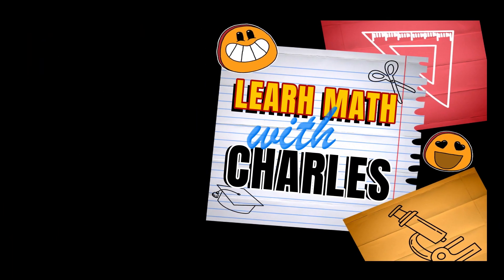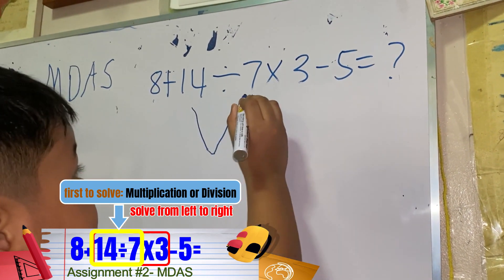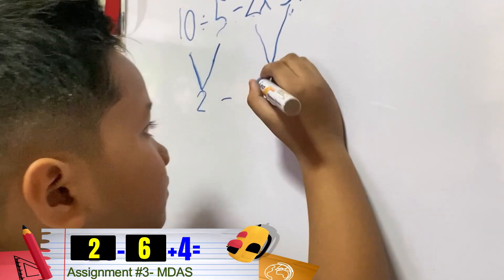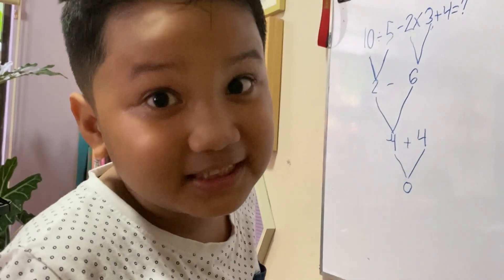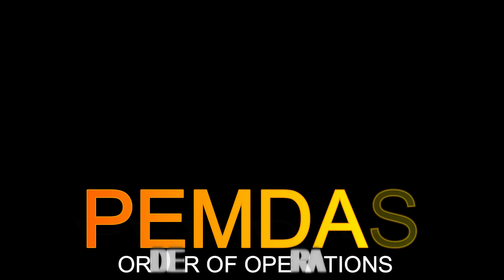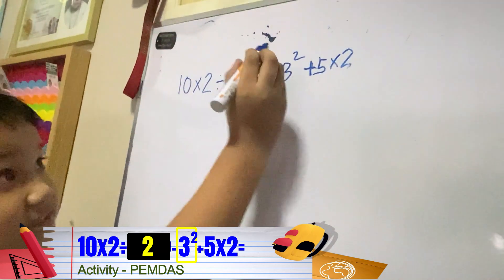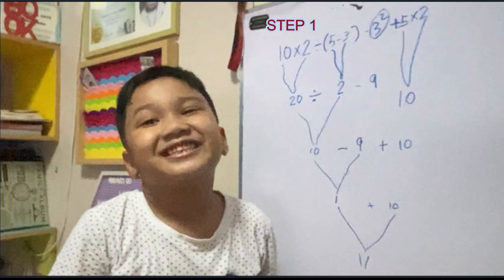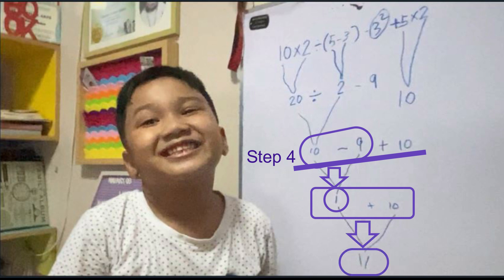ORDER OF OPERATIONS | PEMDAS ()^✖➗➕➖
Charles just turned 6 years old this year and he likes learning new things. His favorite is Mathematics, English, Geography, all about Universe and Solar System.
LEARNING IS FUN! SEE YOU ON HIS NEXT VIDEO. xoxo

Congratulations @YayesWorld first to answer the correct PEMDAS Problem. @lhynskie29 as last commenter. Message @LearnwithCharlesX fb page to claim the prize
The order of operations tells you the sequence to follow when you are performing  operations  in a mathematical expression.
P - Please
E - Excuse
M - My
D - Dear
A - Aunt
S - Sally
Charles just turned 6 years old 03-March this year and he likes learning new things. His favorite is Mathematics, English, Geography, all about Universe and Solar System.